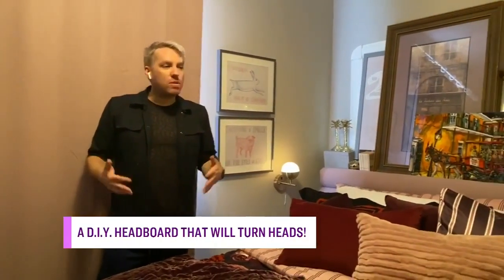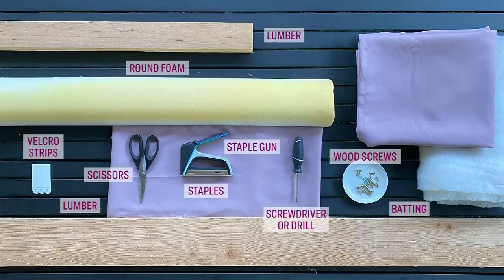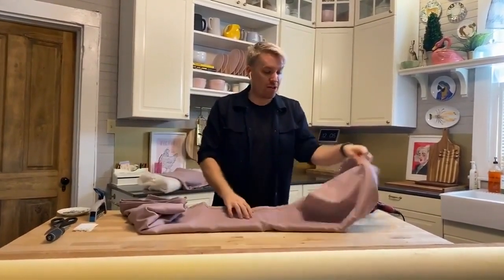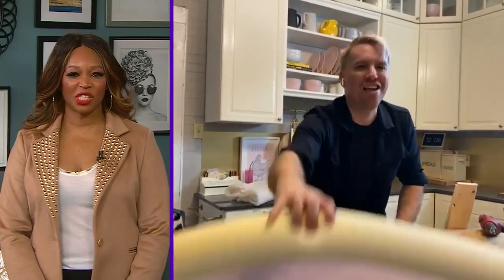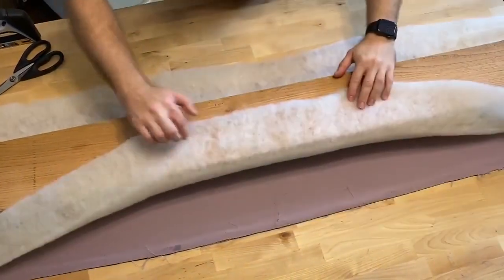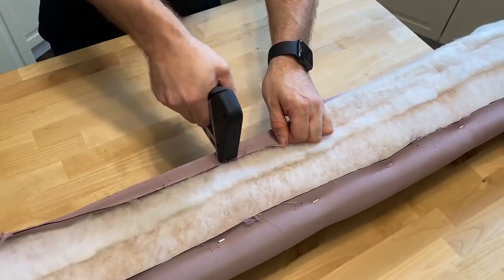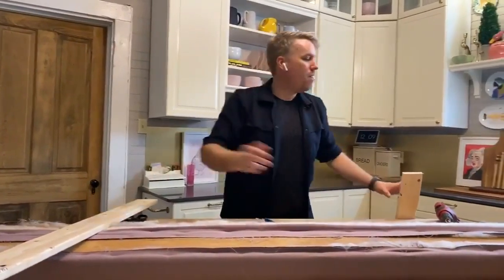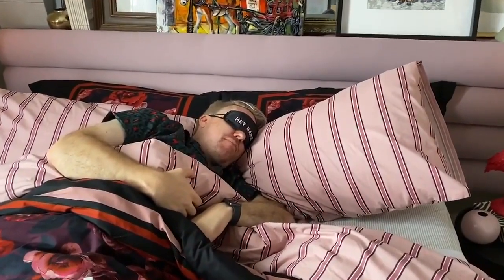A head-turning simple headboard DIY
Christian Dare shares a chic DIY to create a stylish headboard that will instantly level up your bedroom.